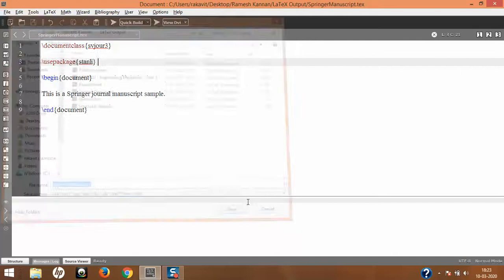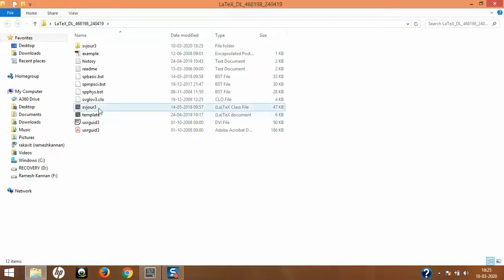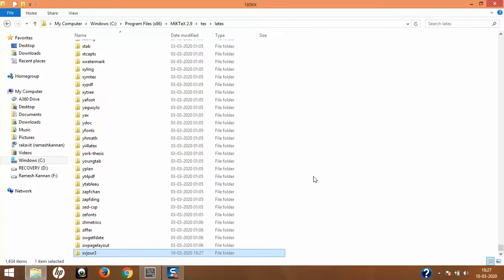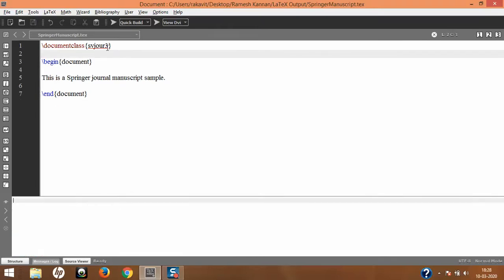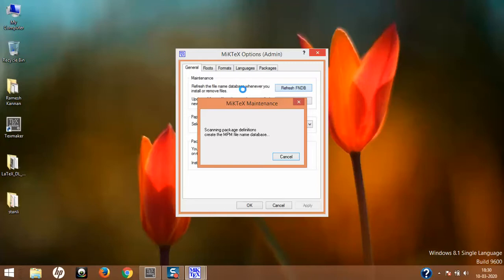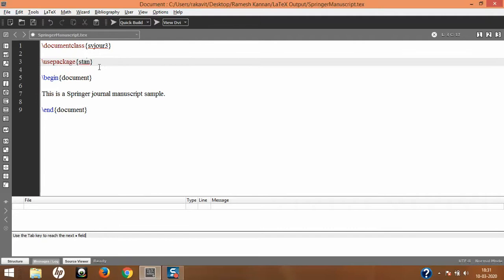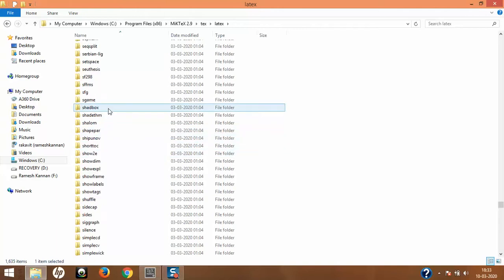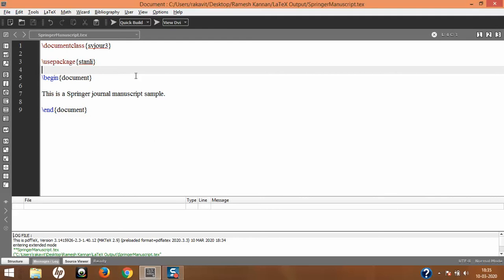Updating LaTeX Class and Style Files in MikTeX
This is a short video on how to update the LaTeX Class files (*.cls) and Style Files (*.Sty) files in MikTeX distribution manually.